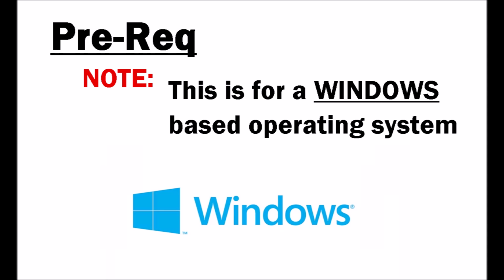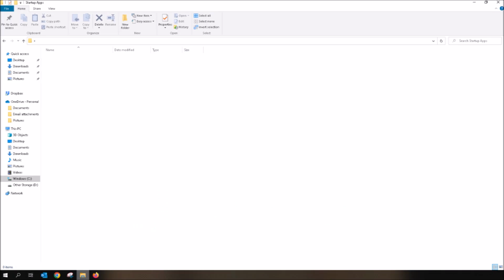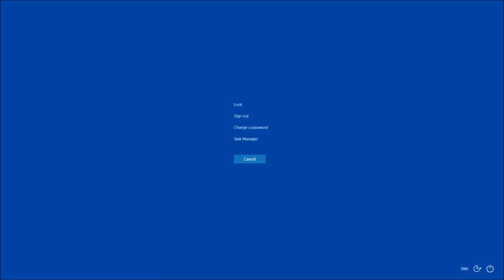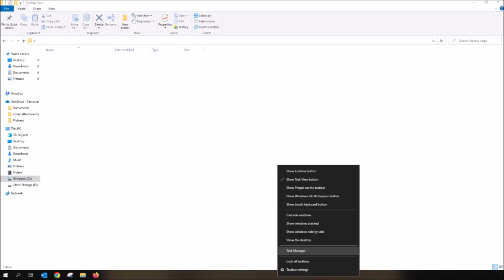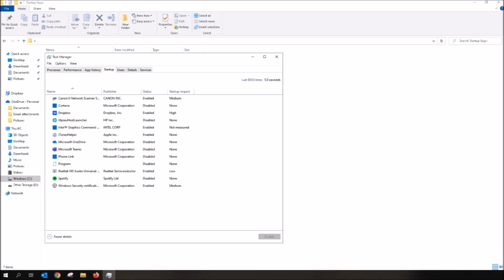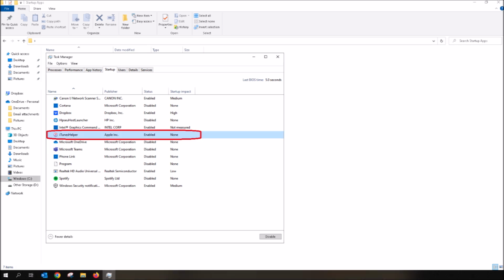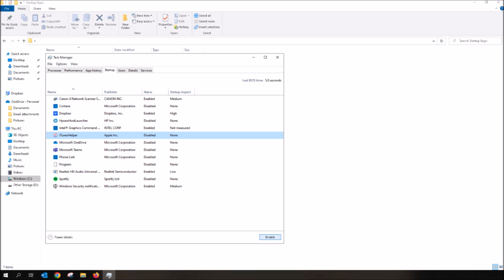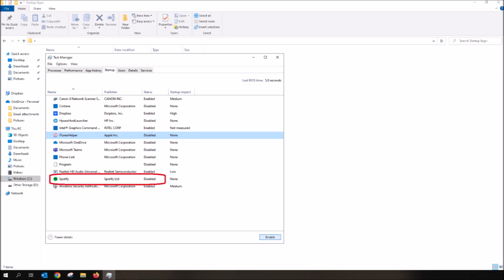Windows startup applications that slow down your system effecting boot time - How To Guide.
Skip to 0:43 to avoid my JibberJabber

Alt: Can read the instructions below

We are going to switch off Applications that are automatically switching on and booting up, upon your machine turning on.
This can effect the machines boot time and also cause your machine to run sluggish due to the excess applications running.

-Using your Keyboard, push CTRL ALT DEL
This will bring up the Task Menu
-Click on TASK MANAGER

Or, on the taskbar, you can RIGHT CLICK the taskbar and go to TASK MANAGER that way.

When the Task Manager opens, you will see options/tabs.
-Click on STARTUP

When you click on STARTUP, you will see a list of applications that automatically launch when you turn on your machine.
Go through the list and switch off those that you do not wish to run by turning them from ENABLED to DISABLED.

NOTE: Be a little careful here, some applications do need to run, like your AUDIO DRIVER Services and GRAPHICS Services.

What we will focus on are more so applications that are not CORE and not required to automatically switch on and run.

MAIN CULPRITS
-PDF/Adobe
-Cortana
-Teams
-Skype
-xBox/Game Centre

Do take a look at the other videos within my channel.